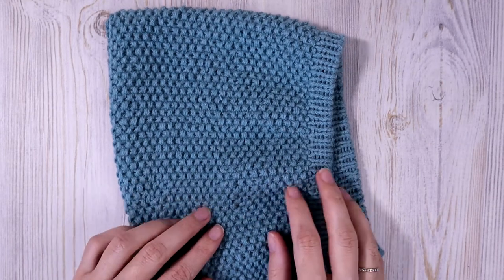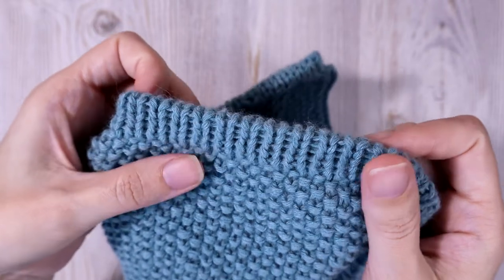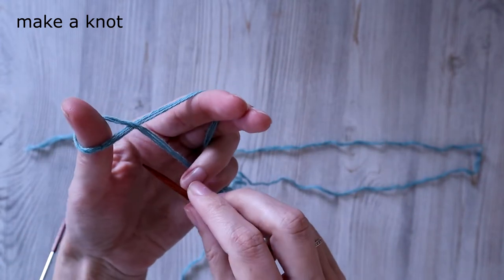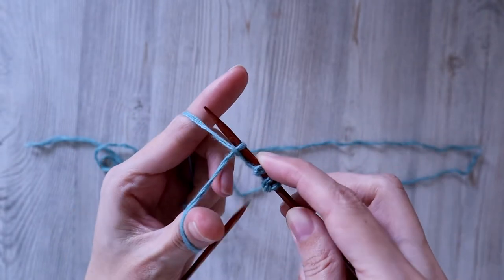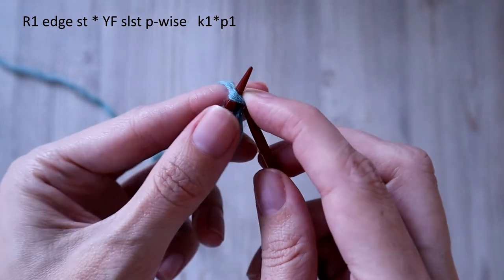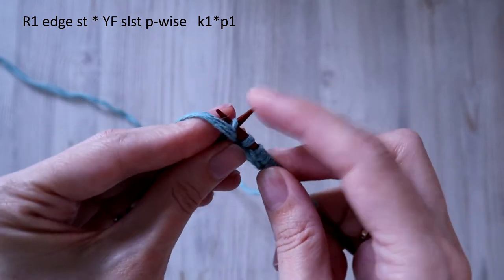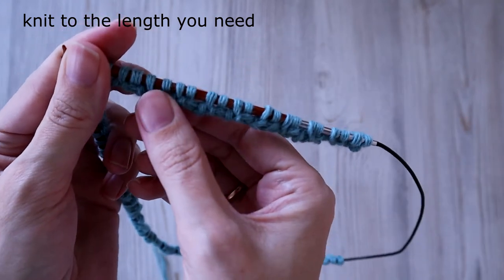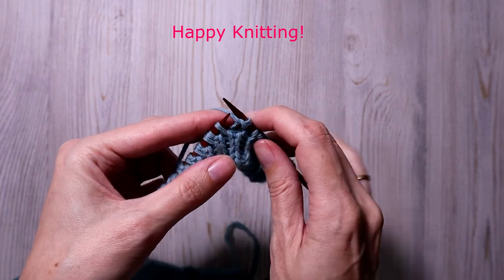TUTORIAL. Italian CAST ON. Hollow rib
k st - insert the knitting needle under the front thread and grab the back thread
p st - insert the knitting needle under the back thread and grab the front thread

R1 edge st * YF slst p-wise   k1*p1
R2 edge st * k1  YF slst p-wise * k1p1
Repeat R1,2 – n times
Last row edge st*k1p1*
n - required number of rows

If you want to knit with a regular rib 1x1, but take smaller knitting needles for a CO and knit 2-4 rows (R1,R2) with them, then use the knitting needles of the size you need.